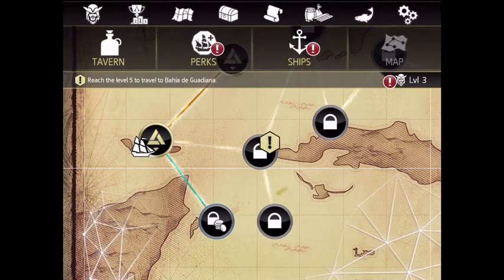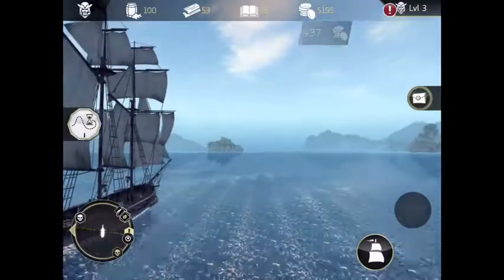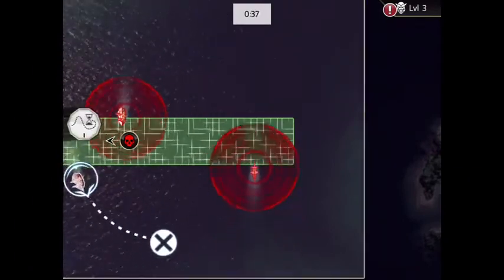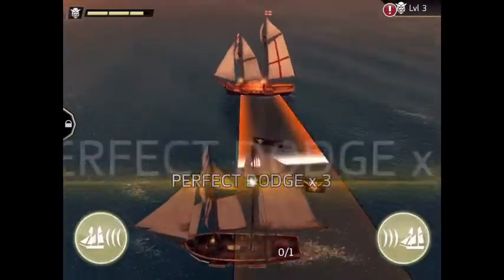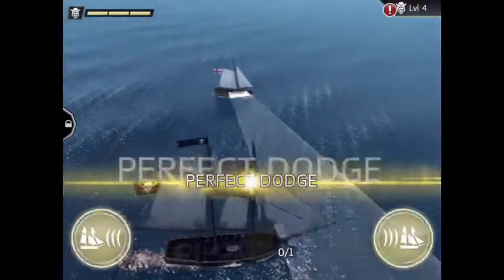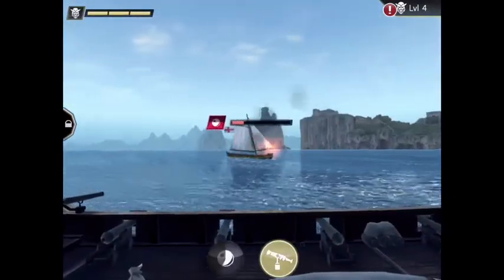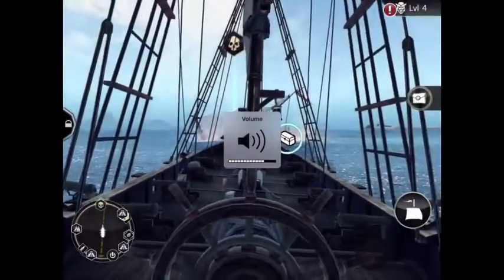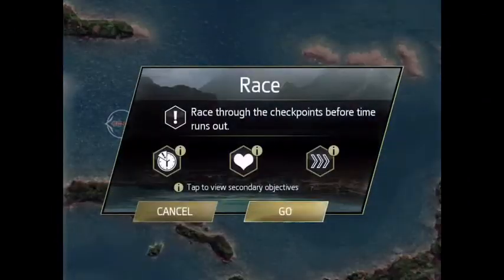Pirates Sailing Pirate Theamed Game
Sorry for game cut short. Game cut short do to a YouTube restricted 15 minute limit. Not verified but plan to be further into the future.